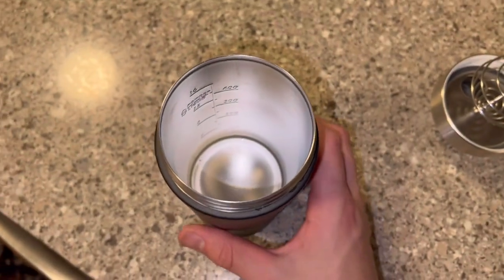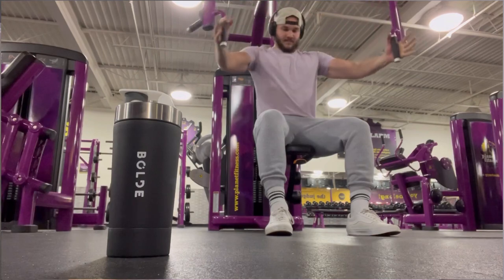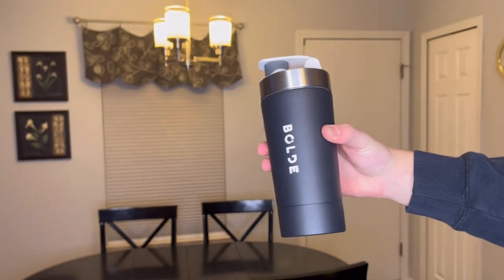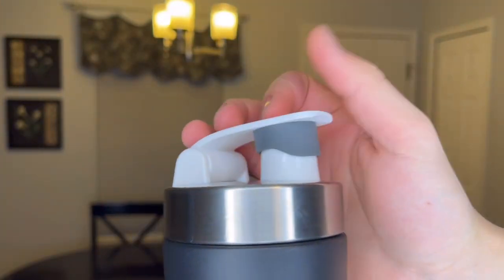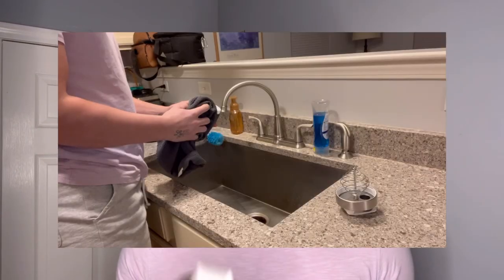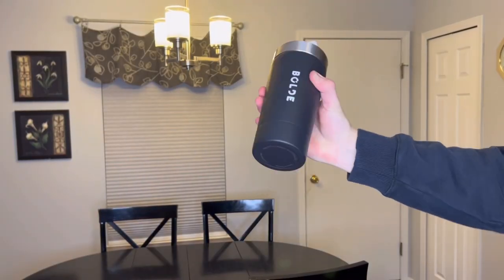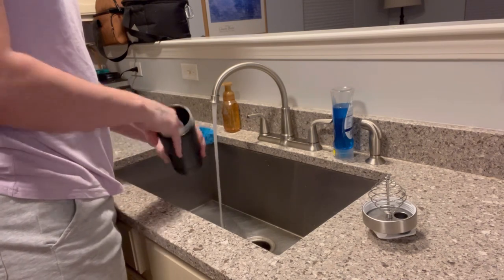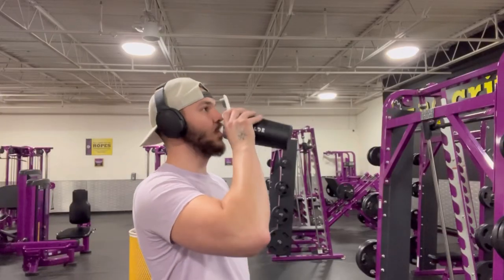Best Water Bottle For Using In The Gym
I film anything that falls in the category of Fitness, Health, and style. My biggest goal is to look JACKED! If you want to workout and look massive with me, join me on my workout as we workout together to look as swole as possible.

Join me on my journey as I grind and workout as hard as I can. I want to build as much muscle as possible

This is the best water bottle for using in the gym
￼ To help with your fitness goals and to help achieve your gym goals using this water bottle, which is the best water bottle to use in the gym to help with your daily gym goals to help you achieve your dream physique. ￼